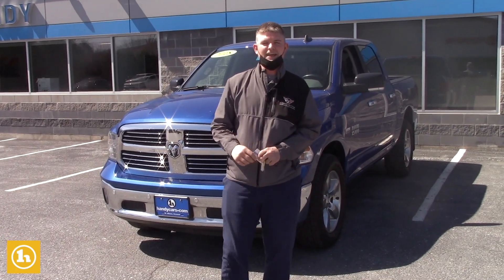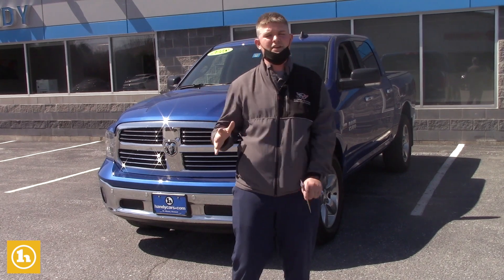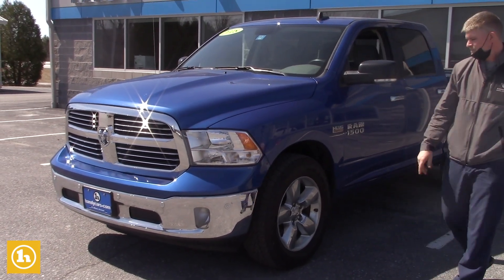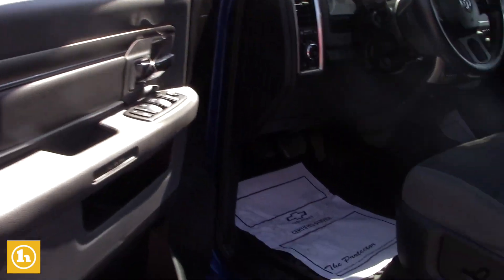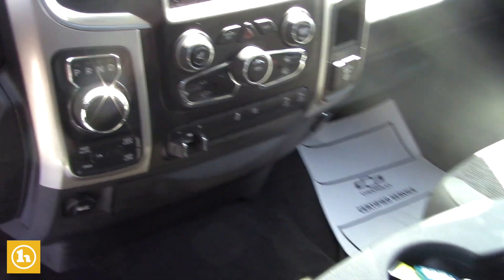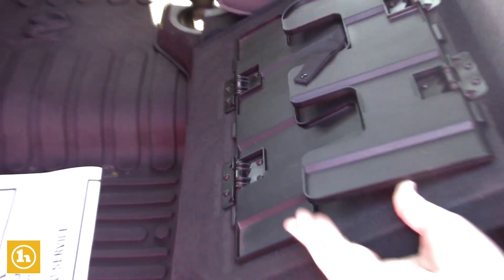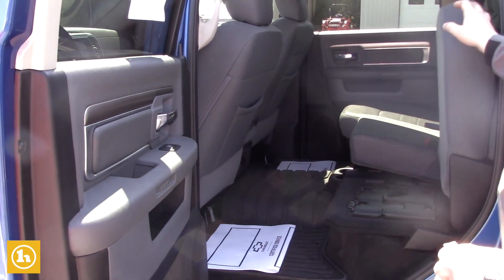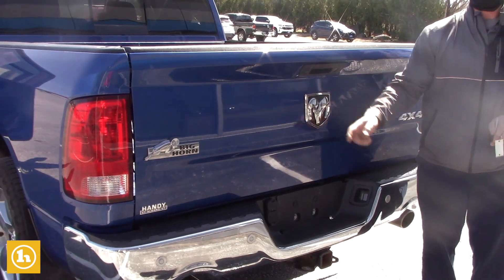2018 Dodge RAM for Jenny - from Matt Artus